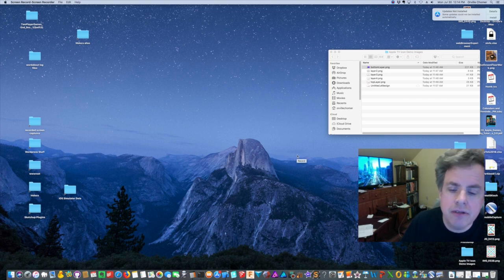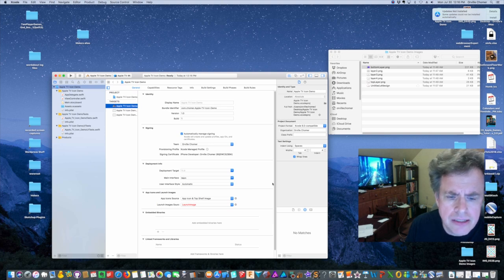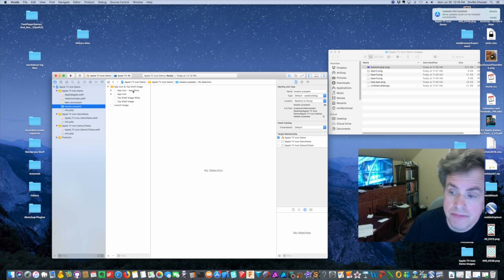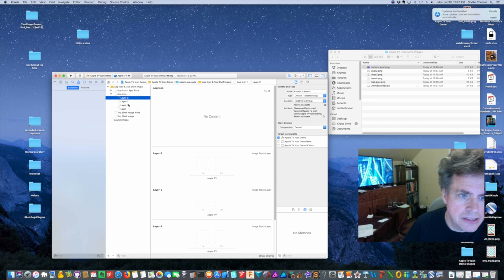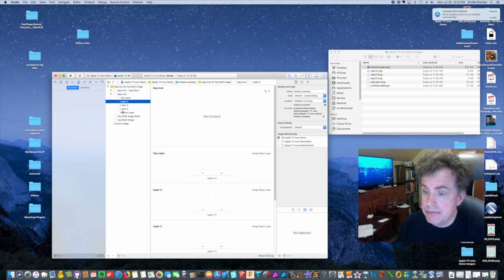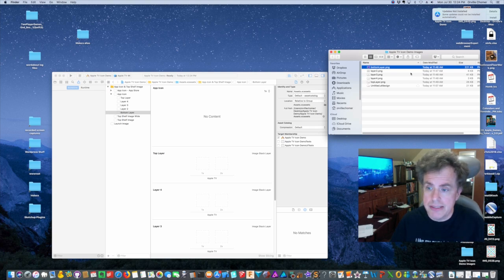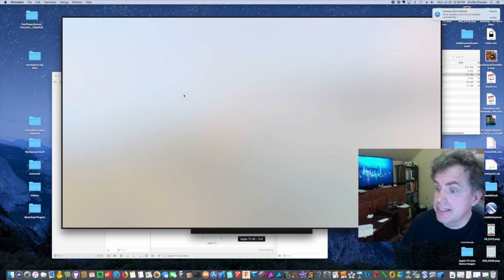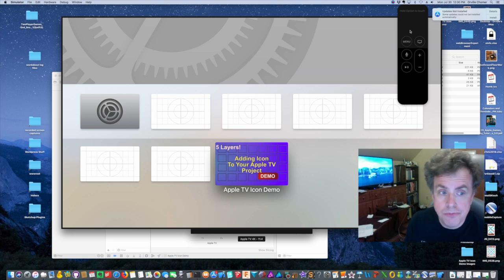How to Create and Add a Parallax Apple TV App Icon to Your Project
Try searching the web for clear instructions on adding an icon to your Apple TV app (emphasis on "clear"). I didn't find any that's for sure! It took me awhile, but I finally figured out what steps were needed inside of Xcode to achieve this.

This video explains how to easily set this up in your Apple TV projects in Xcode.

A few pointers:
- You do Not need Photoshop in order to do this.
- Any graphics tool that can create PNG files should work.
- You will need to create PNG files with transparency so that any layers underneath will show through the "openings" in the current layer.
- The one exception is the PNG file for the Bottom layer. This needs to be totally opaque.
- Make your PNG file sizes:  800 x 480 pixels
- I used version: 9.4.1 of Xcode.
- I created this project on Monday, July 31, 2018
- Apple may change how to setup Apple TV icons sometime in the future, but, for now, this is how you can set one up!
- Note: One thing I was explaining in the video was unclear: when I talk about adding 1x images to your project, I'm suggesting adding them IN ADDITION to your 2x images... not instead of!